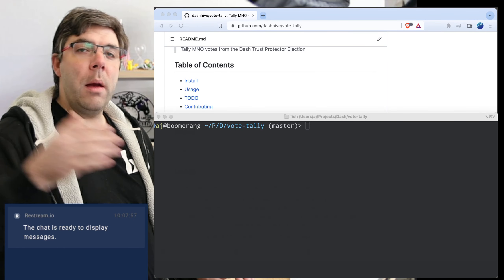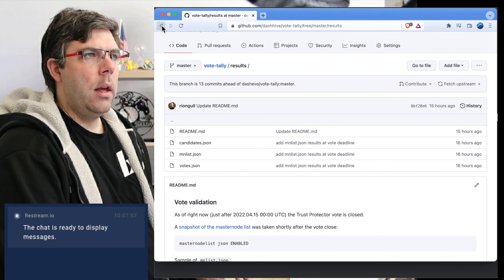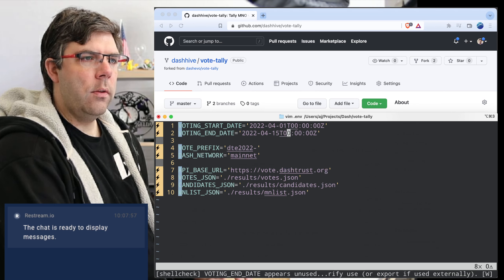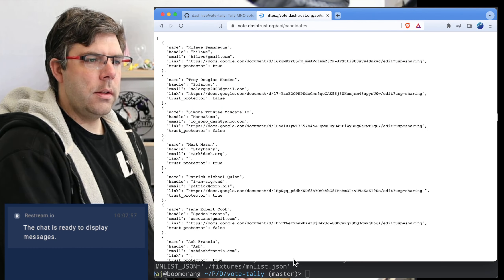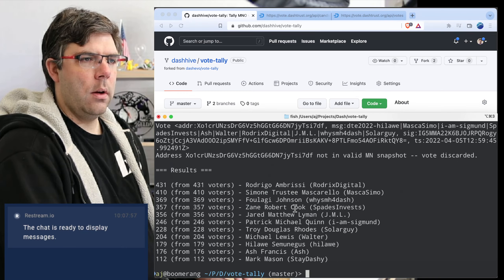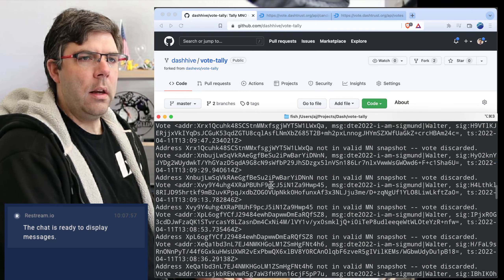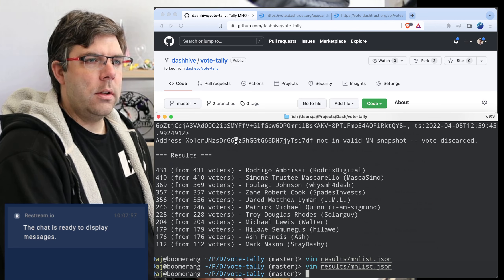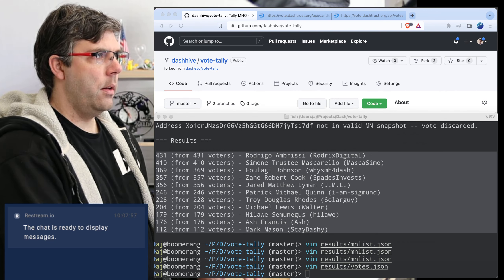Dash Trust Protector Election 2022 Results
Results:
431 (from 431 voters) - Rodrigo Ambrissi (RodrixDigital)
410 (from 410 voters) - Simone Trustee Mascarello (MascaSimo)
369 (from 369 voters) - Foulagi Johnson (whysmh4dash)
357 (from 357 voters) - Zane Robert Cook (SpadesInvests)
356 (from 356 voters) - Jared Matthew Lyman (J.M.L.)
246 (from 246 voters) - Patrick Michael Quinn (i-am-sigmund)
228 (from 228 voters) - Troy Douglas Rhodes (Solarguy)
204 (from 204 voters) - Michael Lewis (Walter)
179 (from 179 voters) - Hilawe Semunegus (hilawe)
176 (from 176 voters) - Ash Francis (Ash)
112 (from 112 voters) - Mark Mason (StayDashy)